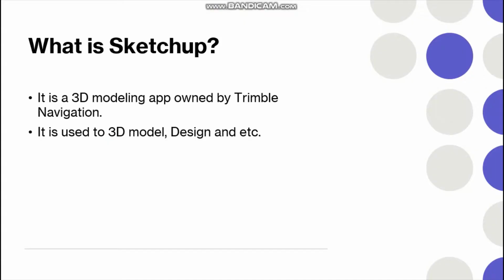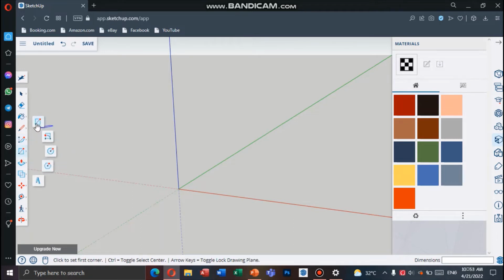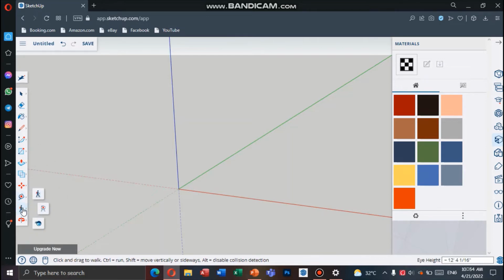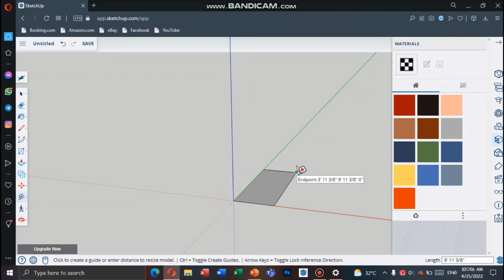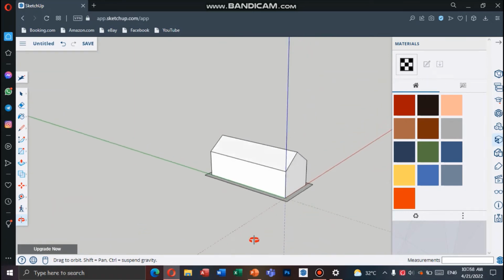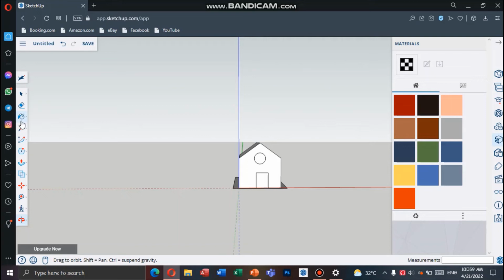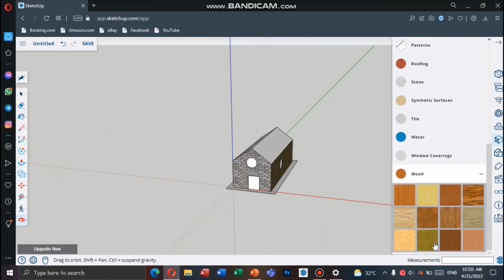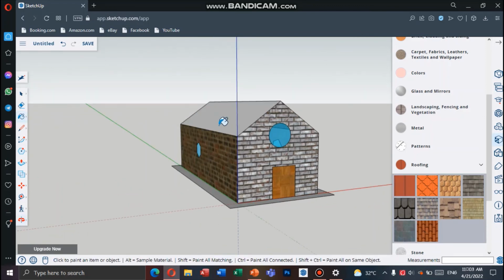3D Modeling with Sketchup